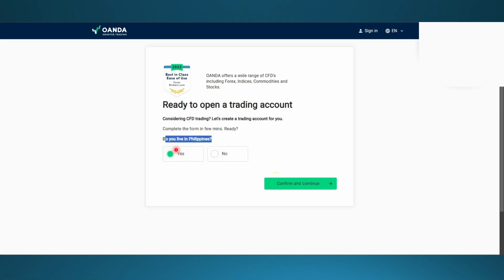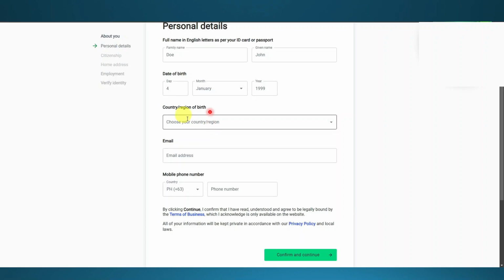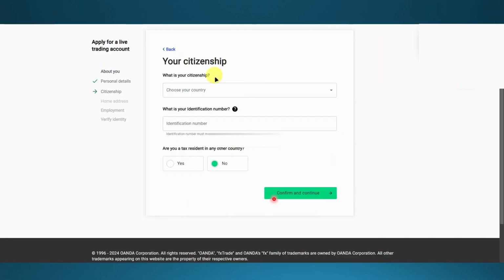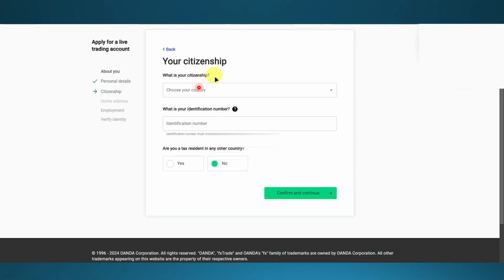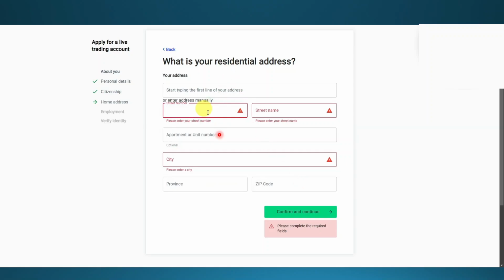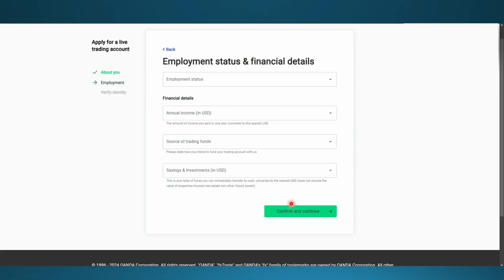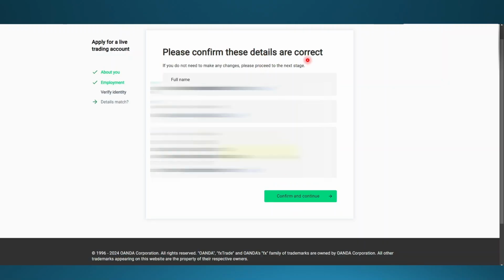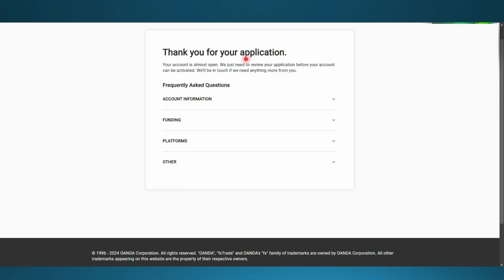How To Create an OANDA Account for Trading (Easy Beginner’s Tutorial)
New to forex trading? In this step-by-step tutorial, you’ll learn how to create an OANDA account quickly and securely — perfect for beginners ready to start trading.

You’ll learn:
✅ How to sign up for an OANDA account
✅ How to verify your account and complete KYC
✅ Tips to start trading confidently after setup

Watch till the end to get your OANDA account ready and begin trading forex today!